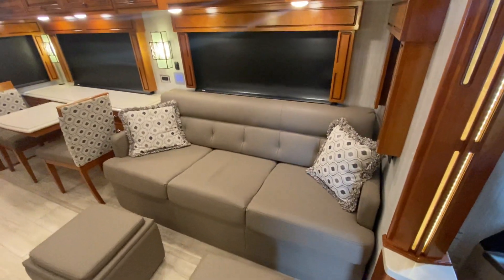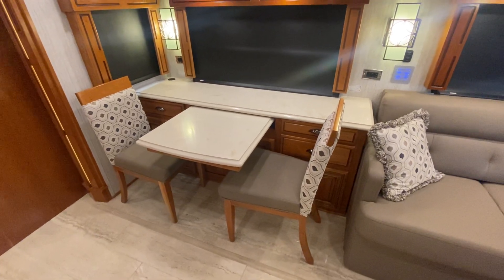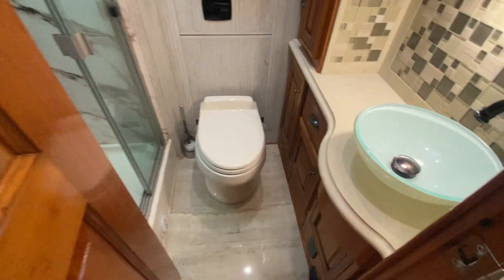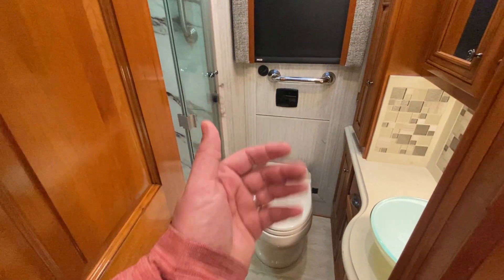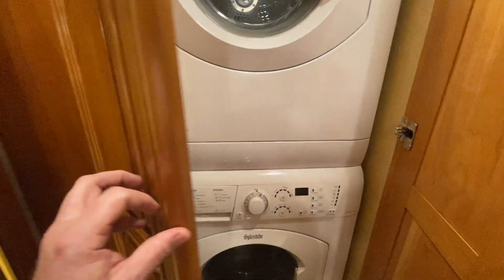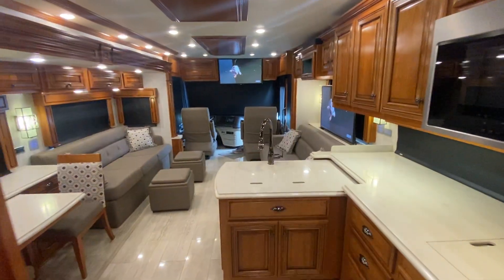2019 Newmar Dutch star 3717 450 HP Cummins (SOLD) $299,995 ￼￼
2019 Newmar Dutch star 3717 available now at sewellmotorcoach.com ￼